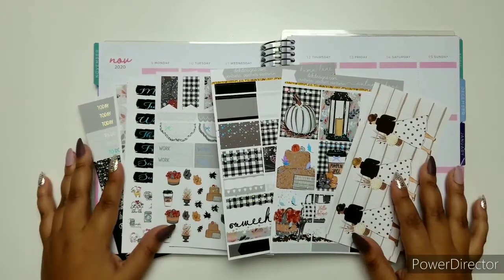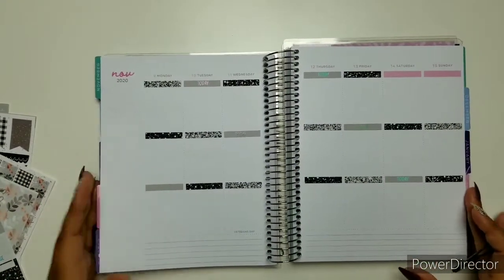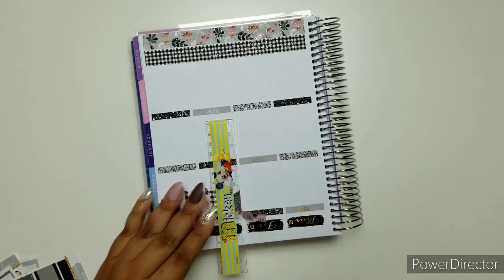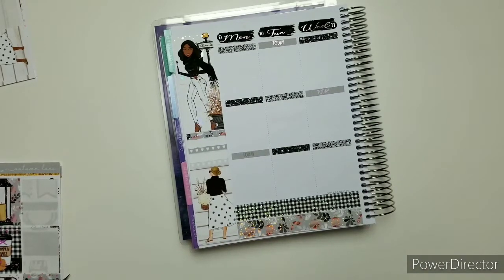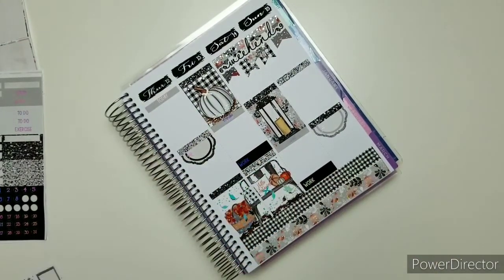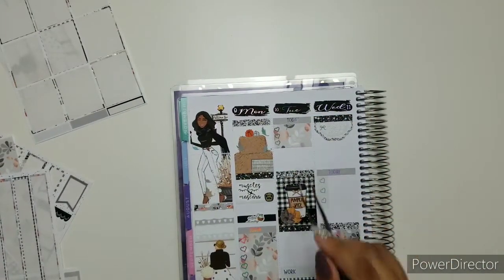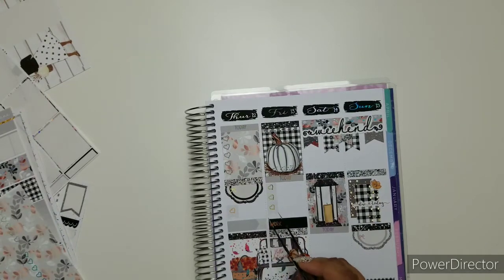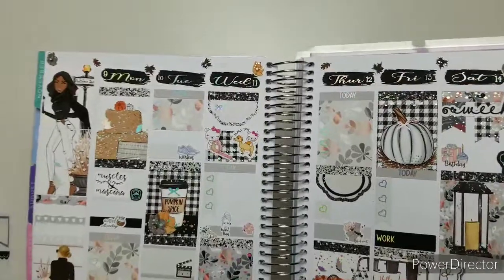Plan With Me Ft. Autumn Lanes